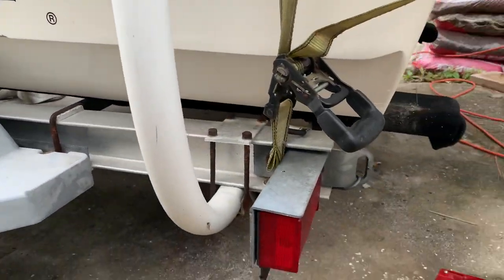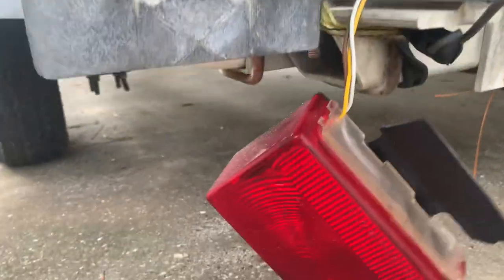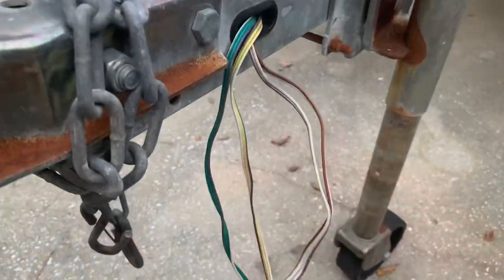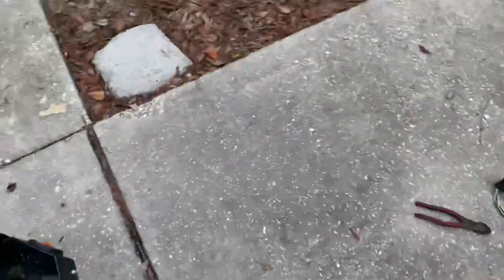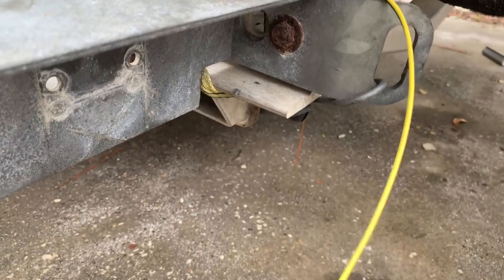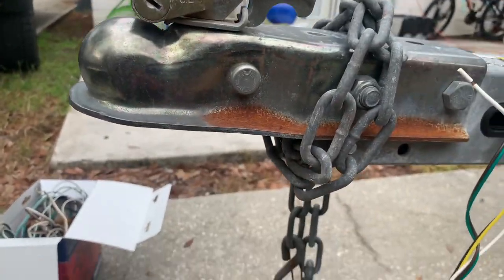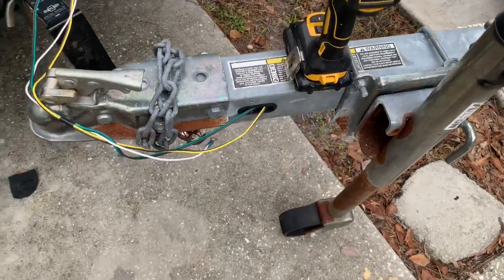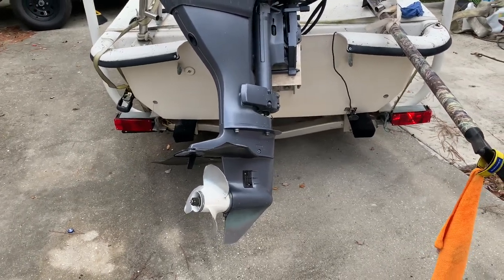How To: New Boat Trailer Lights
Did a trailer light swap on my skiff trailer. The old ones quit working so I needed to be safe on the street.